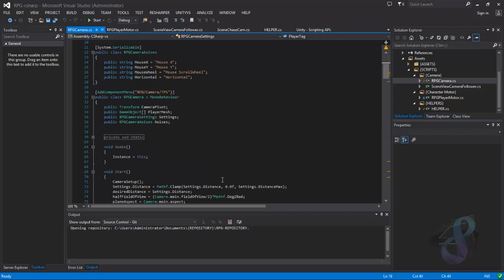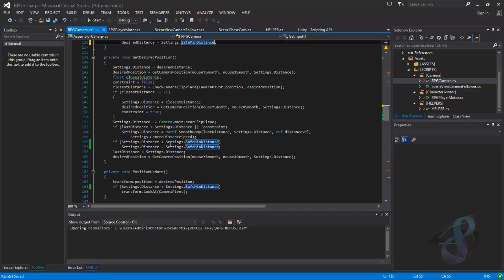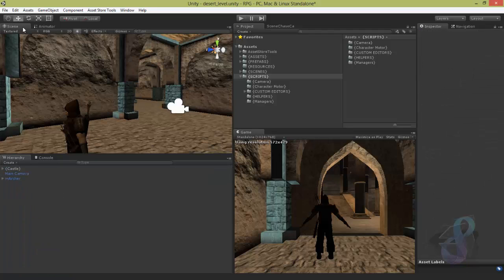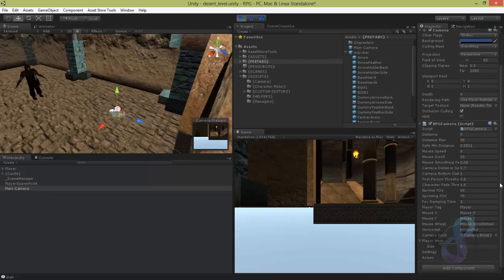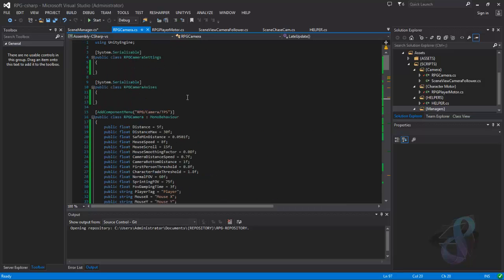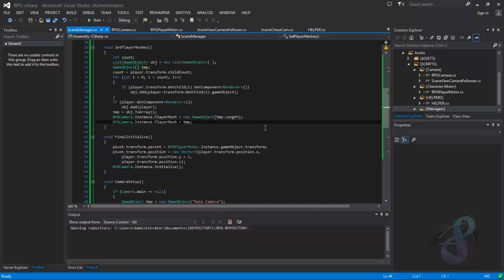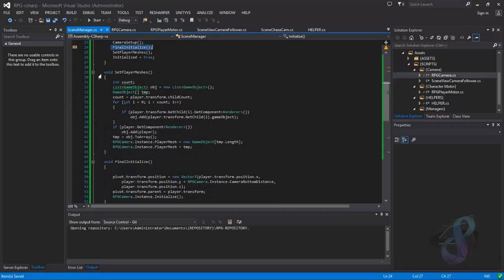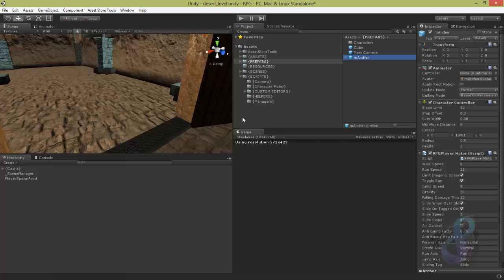RPG Core in Unity3D - 003 - Debugging Camera And Player Motor Scripts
Welcome to my new channel, as a starting video of this new series, I start by adding a character movement and camera control system, it may seem that i didn't explain things and there is a good reason, as I said in the video, the bulk of the system is described in 3DBuzz.com free videos on 3rd person camera system, and honestly i wouldn't explain it as good as they do.